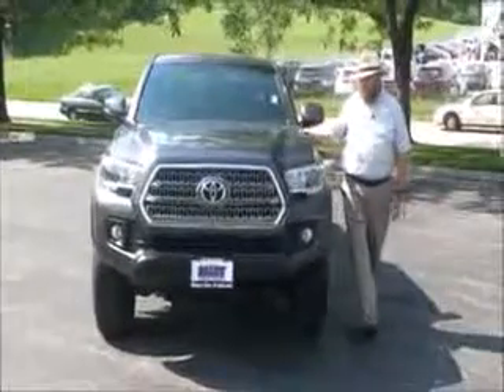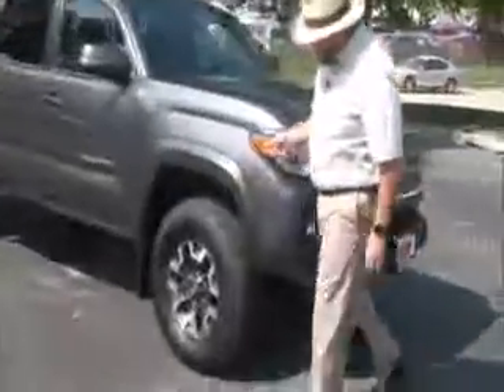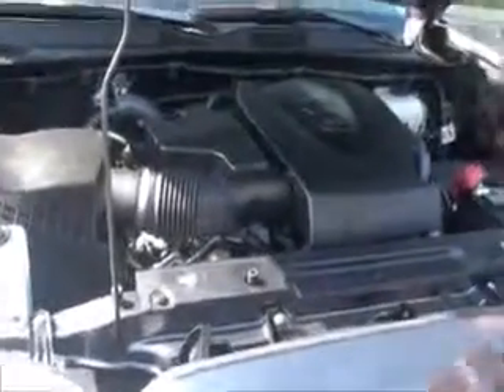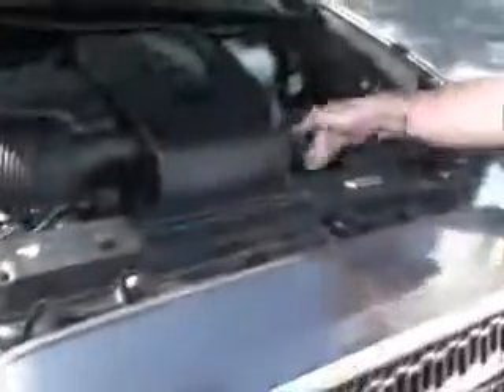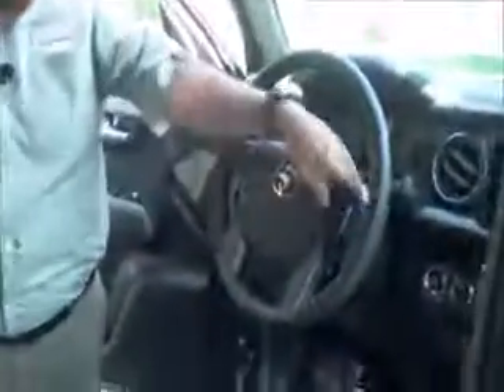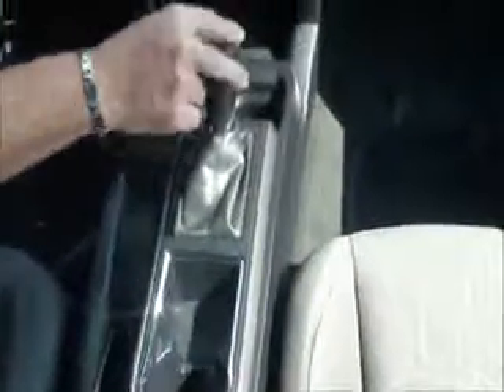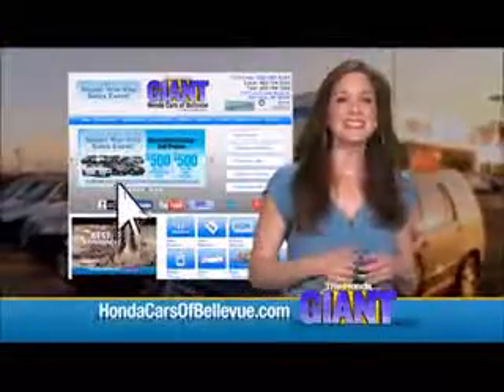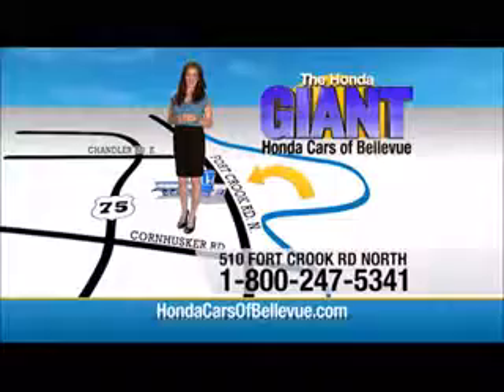Used 2017 Toyota Tacoma TRD Off Road for sale at Honda Cars of Bellevue...an Omaha Honda Dealer!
Test drive this Used 2017 Toyota Tacoma TRD Off Road for sale at Honda Cars of Bellevue your exclusive Honda dealer for Bellevue, Nebraska providing superior Honda service to the greater Omaha and Council Bluffs, Iowa metro areas.
Thank you for your interest in one of Honda Cars Of Bellevue's online offerings. Please continue for more information regarding this 2017 Toyota Tacoma TRD Off Road with 5,854 miles.
Drive home in your new pre-owned vehicle with the knowledge you're fully backed by the CARFAX Buyback Guarantee. Enjoy an extra level of calm when purchasing this Toyota Tacoma TRD Off Road, it's a CARFAX One-Owner. The CARFAX report shows everything you need to know to confidently make your pre-owned purchase.

This 4WD-equipped vehicle will handle beautifully on any terrain and in any weather condition your may find yourself in. The benefits of driving a 4 wheel drive vehicle, such as this Toyota Tacoma TRD Off Road, include superior acceleration, improved steering, and increased traction and stability. This vehicle includes important services and maintenance records, so you can feel more confident about your buying decision.

This gently driven vehicle has been well-kept and still has the showroom shine. This Toyota Tacoma is well-equipped, well-cared for and still covered under the manufacture's factory warranty.

You demand the best in everything, so why would your automobile be any different? Enjoy the best features available in this stunning Toyota Tacoma.

More information about the 2017 Toyota Tacoma:

The Tacoma starts at just above $24,000 and competes with other compact pickup trucks such as the Chevrolet Colorado and the Nissan Frontier. However, neither of these competitors has the reputation of Toyota. Unlike full-sized trucks, the Tacoma is small enough to make sense in both urban and suburban environments. The Tacoma can maneuver nimbly in tight parking lots, and its turning radius is kept reasonable. At the same time, the Toyota offers the kind of utility that compact SUVs can only dream of. With a broad range of customization options, the Tacoma offers a surprisingly amount of comfort, and even gives owners the kind of interior space normally found in sedans. The Tacoma is truly a "do-everything" vehicle.

Strengths of this model include high resale value, eminently capable, low base price, Roomy cabin, and legendary reliability.